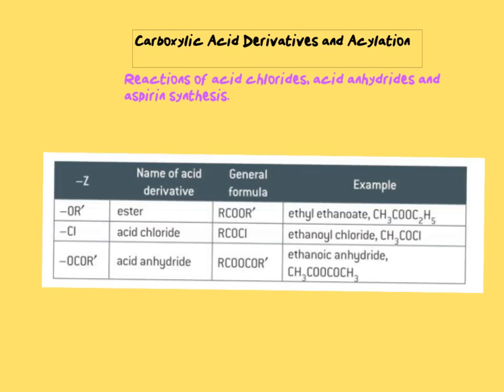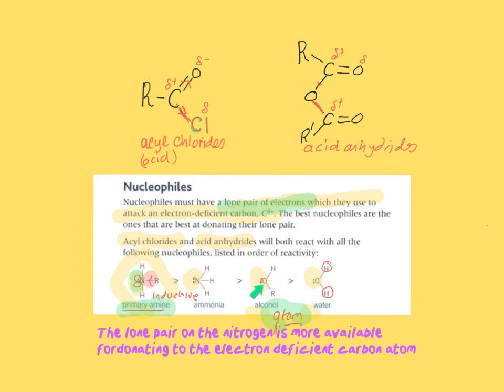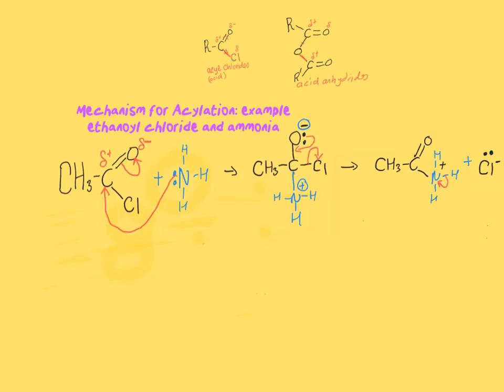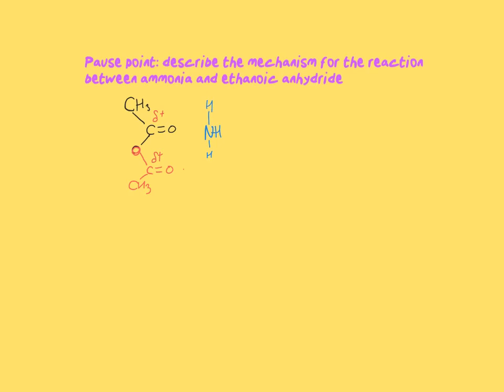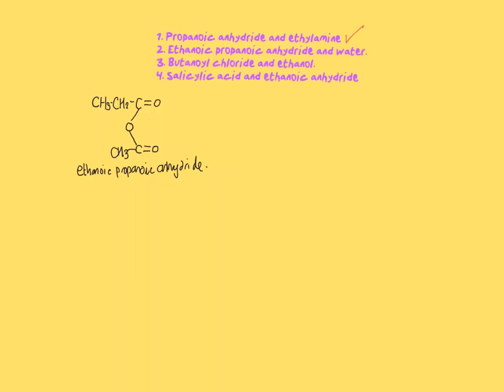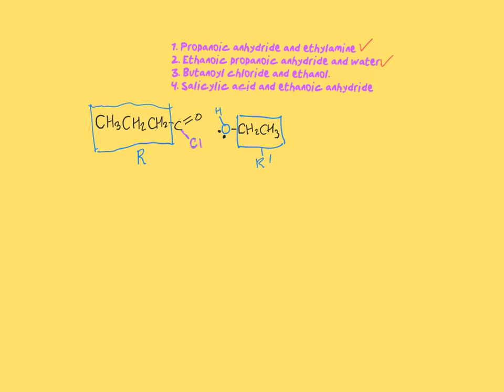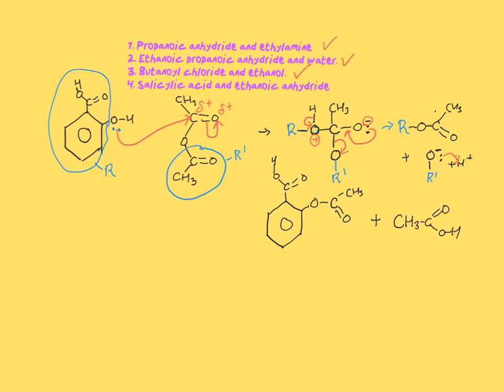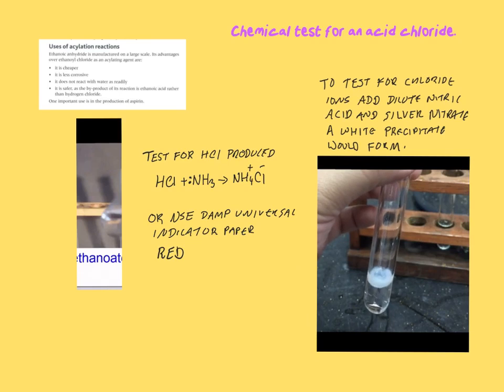Acylation Nucleophilic addition elimination reactions of acid chlorides and acid anhydrides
To help you with the mechanism of nucleophilic addition elimination in A level chemistry